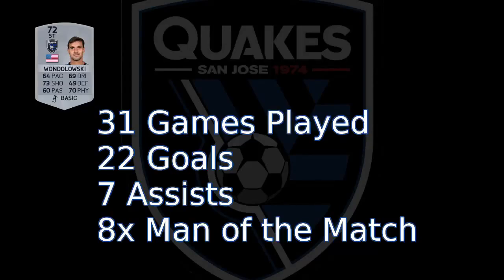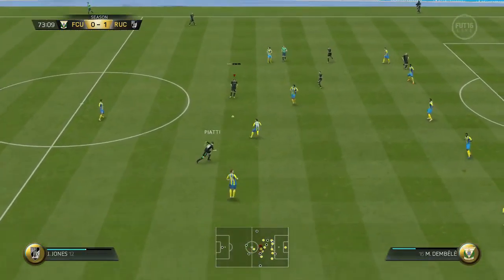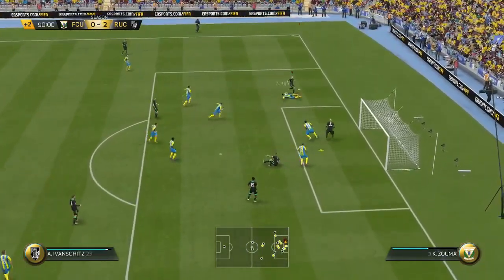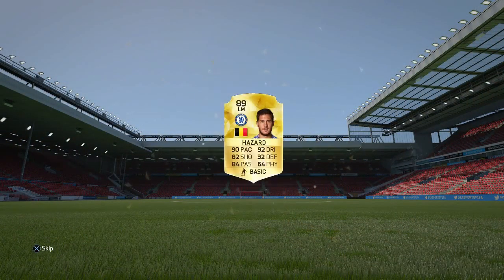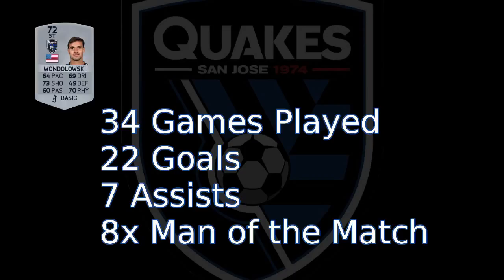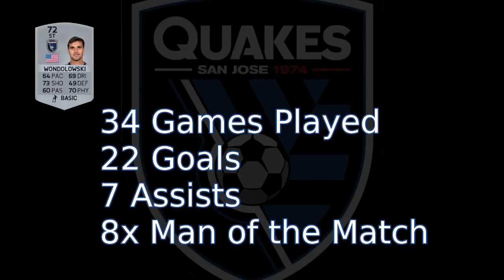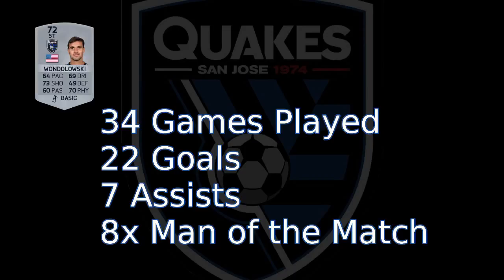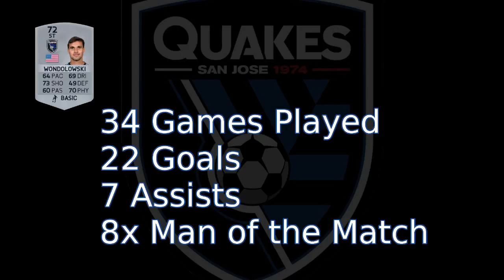IT'S A WONDO-FUT LIFE Ep.10 - FIFA 16 FUT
Chris Wondolowski can score goals so I have given him 99 games to see how many he can score and how far he can lead his FUT squad through the ranks. Starting at the bottom of Division 10, join me to see if he can make it all the way to the Division 1 title.